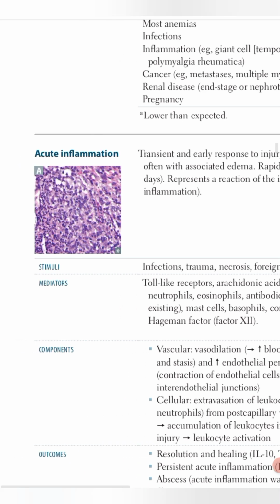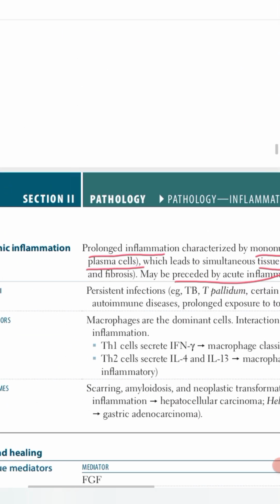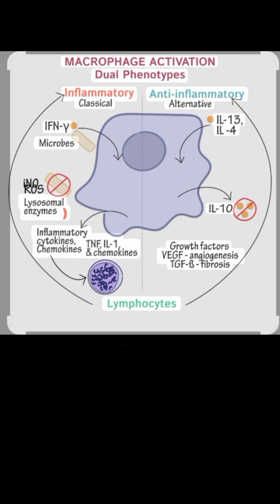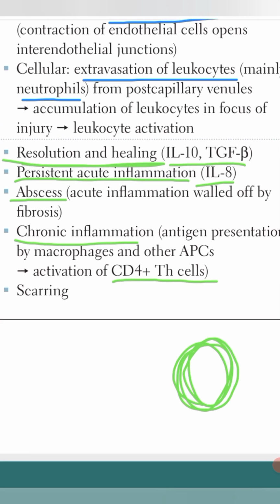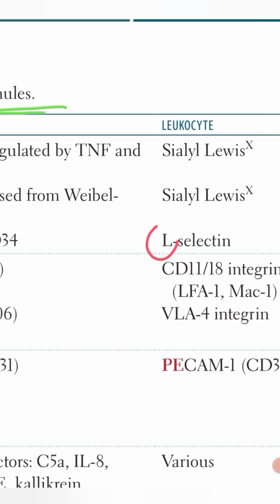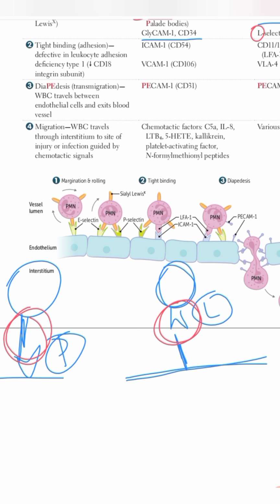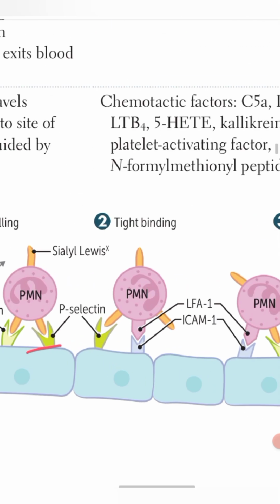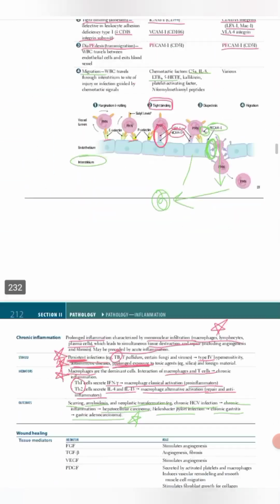Pathology (part 10)(Acute and chronic inflammation) from First Aid USMLE Step 1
This video includes brief review of acute and chronic inflammation and important mcqs from this topic